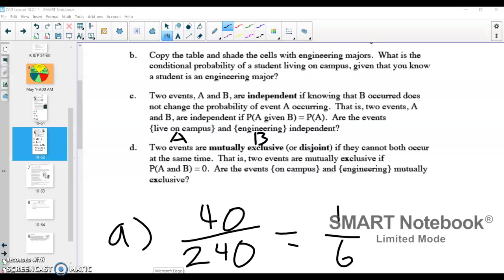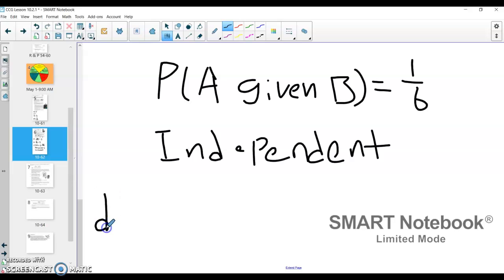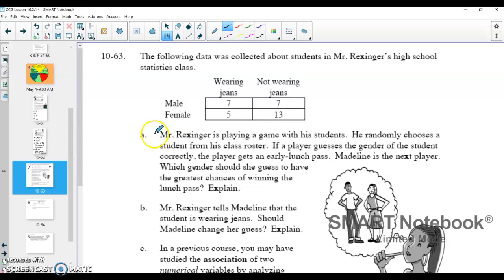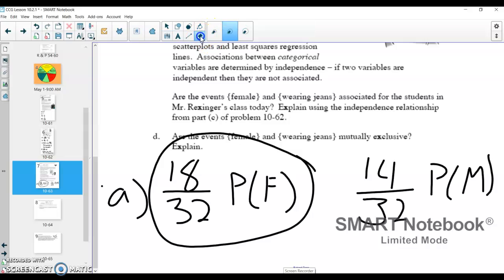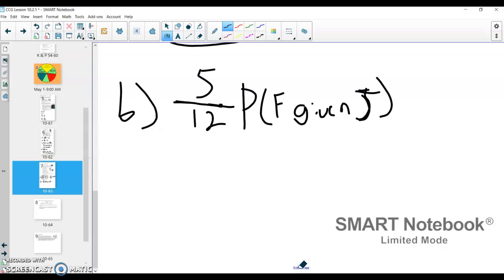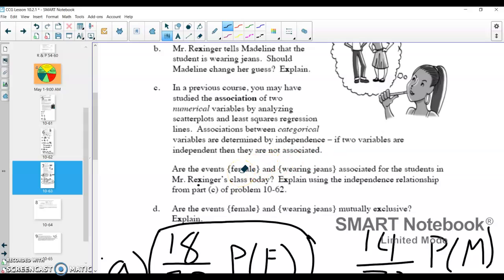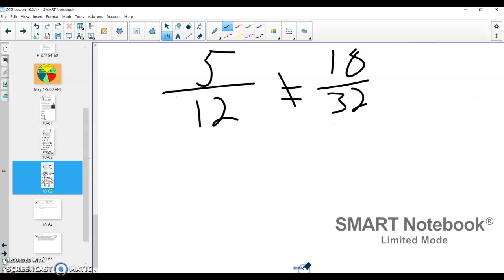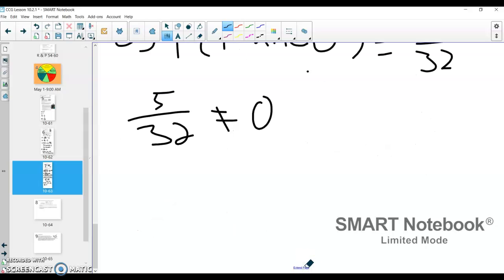Lesson 10.2.1 Part 2